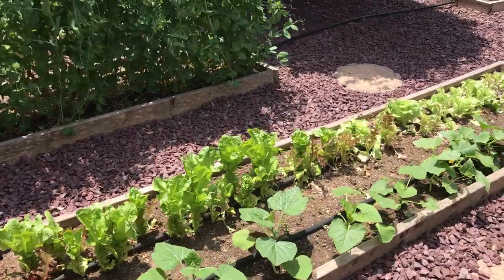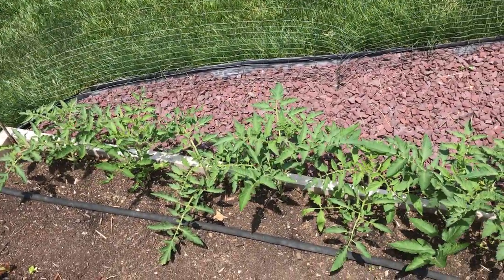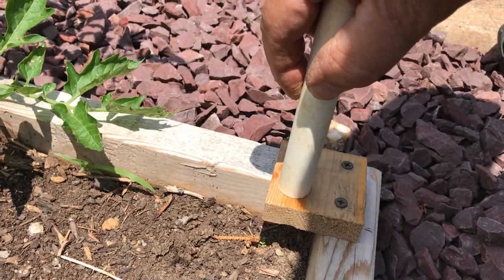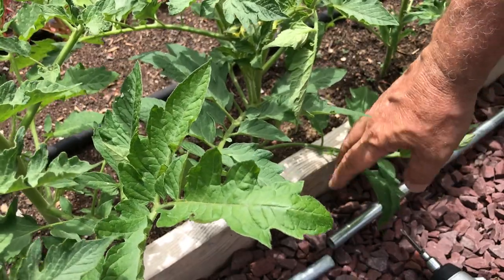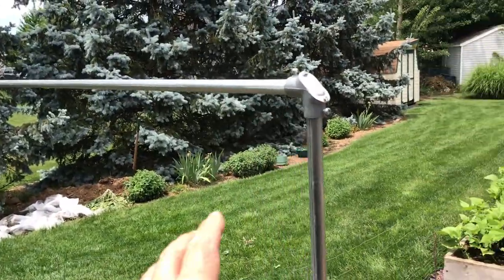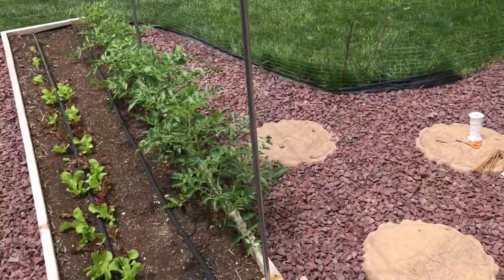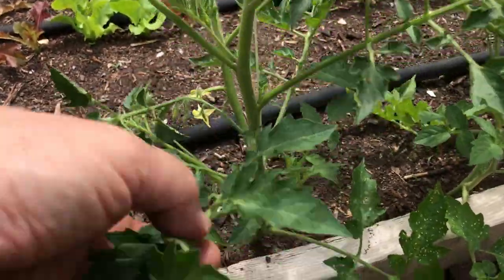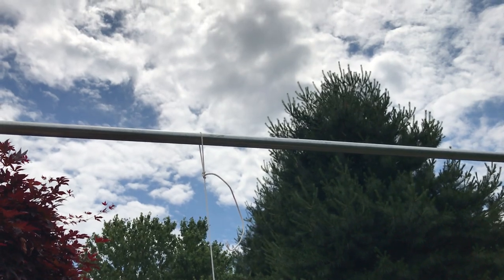Easy Tomato Trellis Set up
This is how I trellis my tomatoes. It's an easy set-up once you get your materials. I use the center support because of the length of my bed. If your bed is under 6' long, you probably won't need a center support piece.You can get everything at a Home Depot, Lowes, or a local True Value or Ace Hardware store. Here's the list:

1/2" electrical conduit pipe (comes in 10' lengths. Cut the supports to 5'. The cross pieces length will depend on the length of your bed)

90 degree conduit connectors

PVC "T" to fit the conduit

1" x 3" x 3" board with a 1/2" hole for the rebar

3/8" x 2' rebar (2 or 3 depending on the length of your bed)

Nylon cord

Bent wire hooks